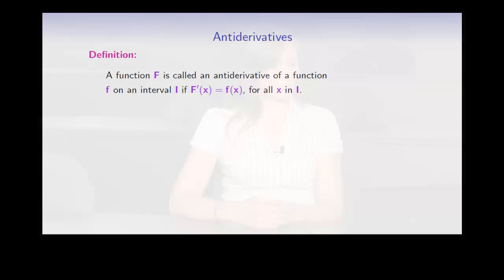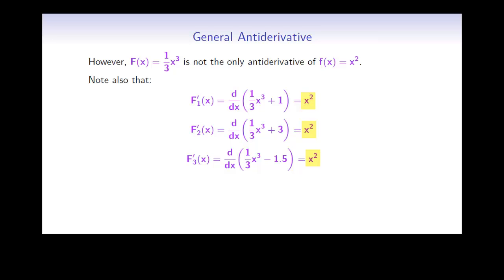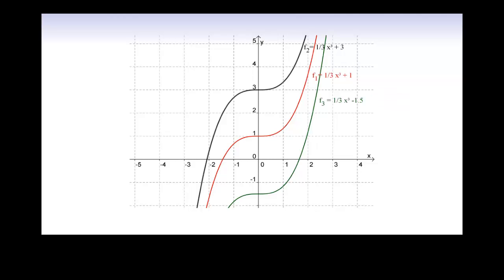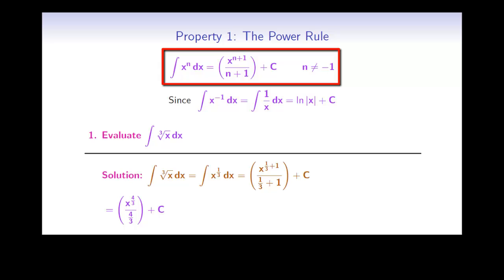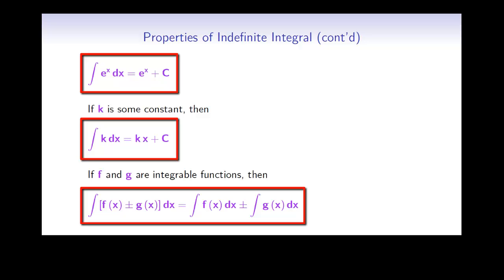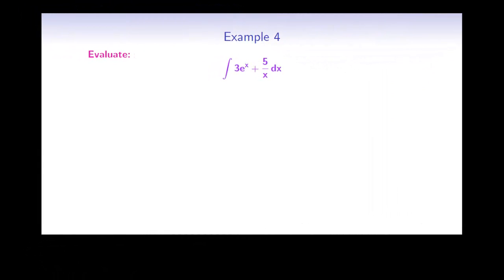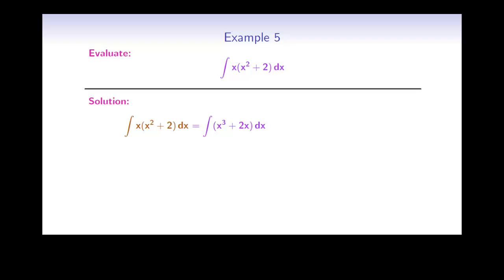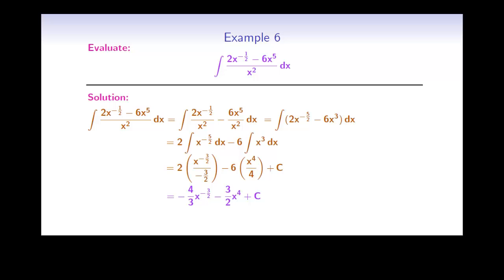Antiderivatives and Indefinite Integrals